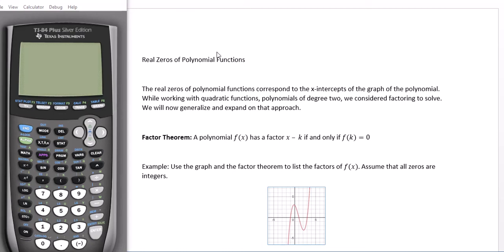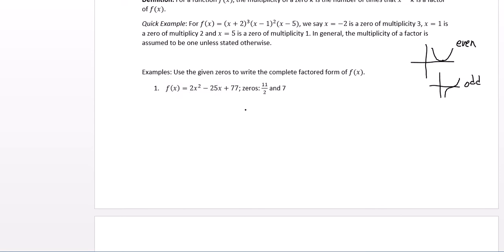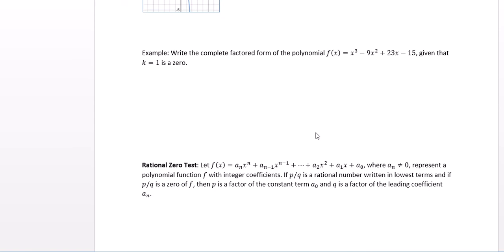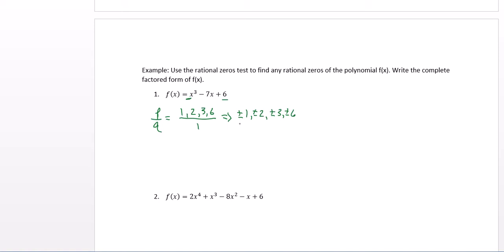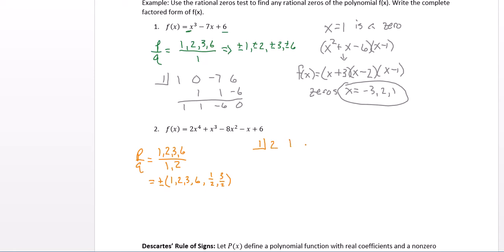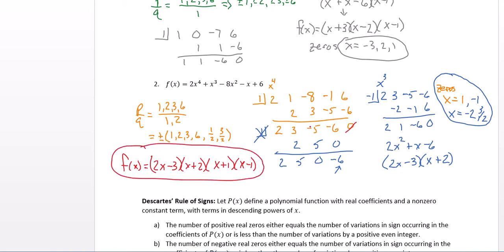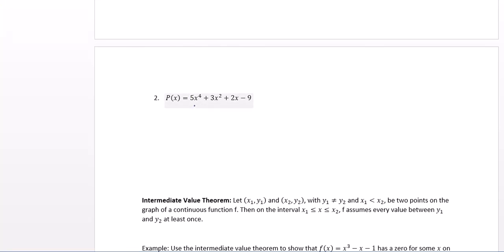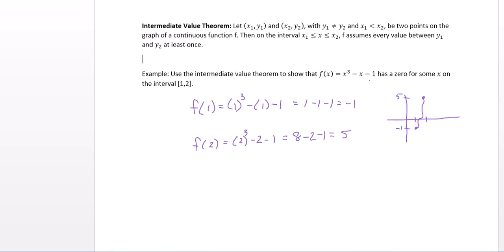Real Zeros of Polynomial Functions